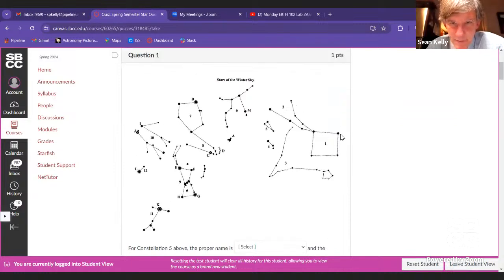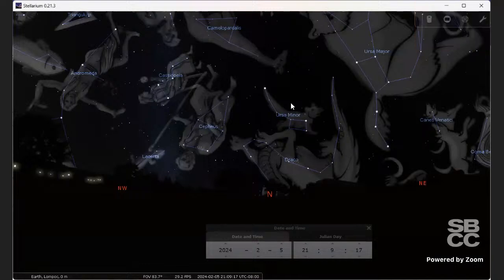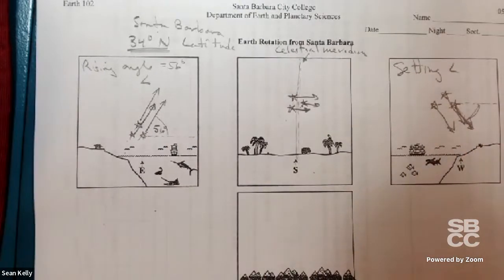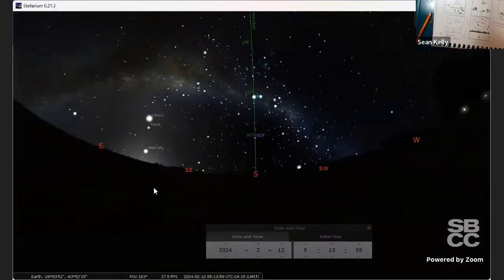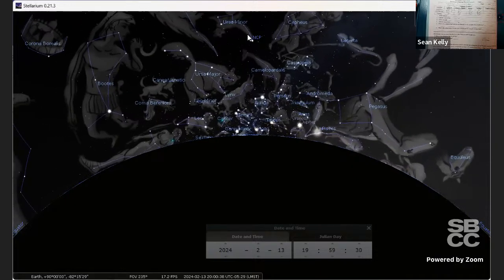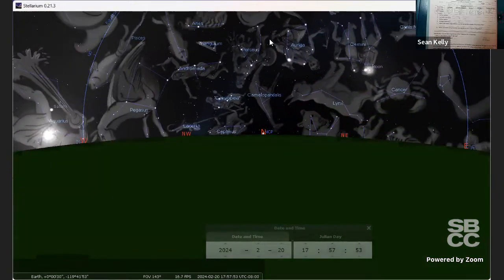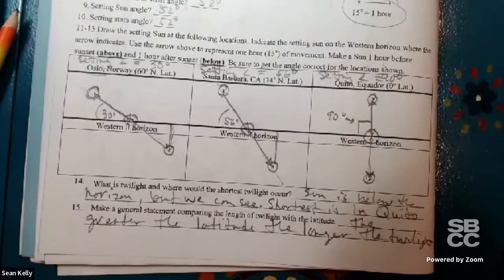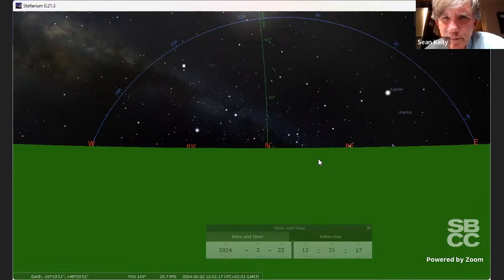Monday ERTH 102 Lab 2/05